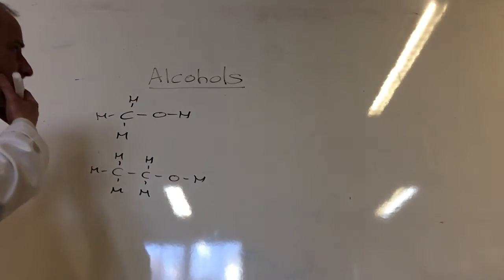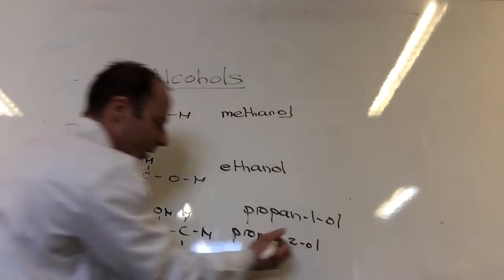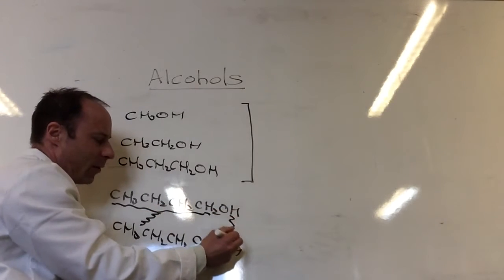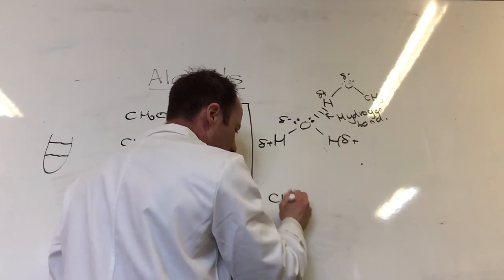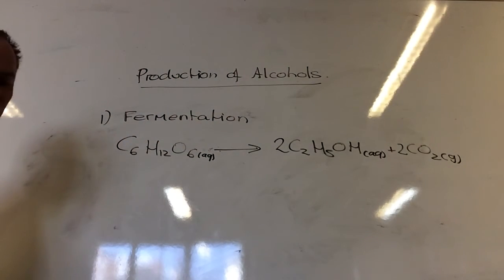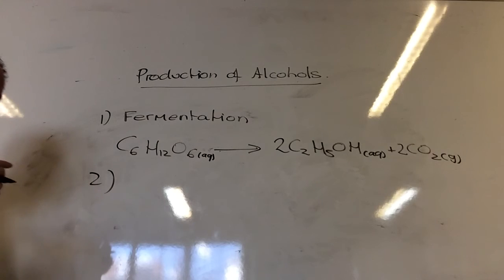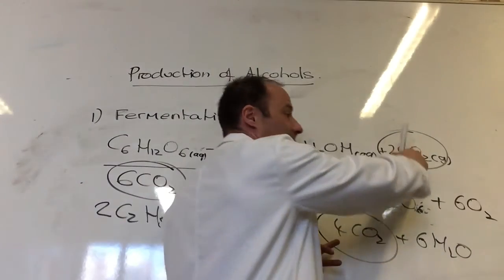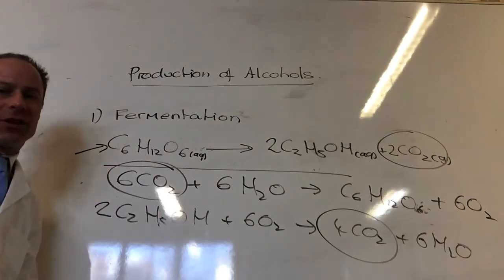Introduction to the Alcohols from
We go through the basics for the alcohols